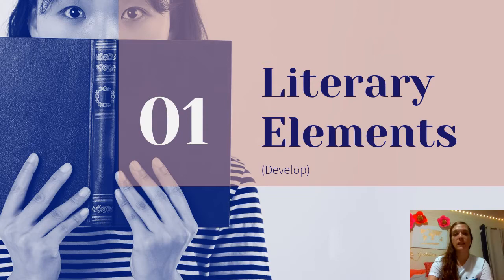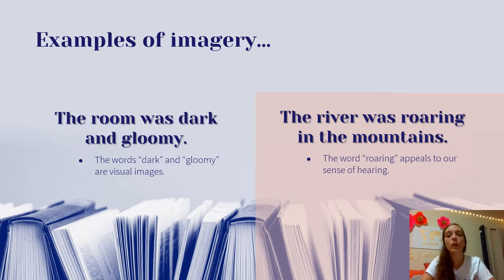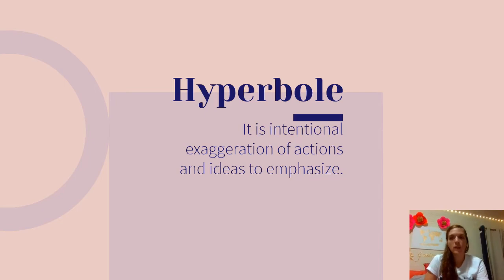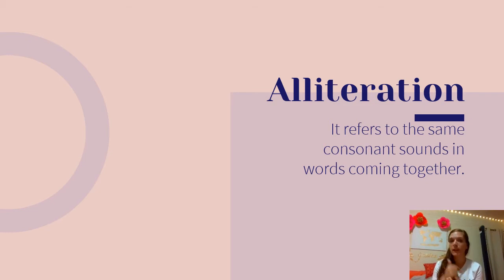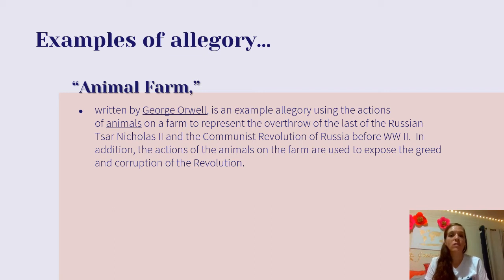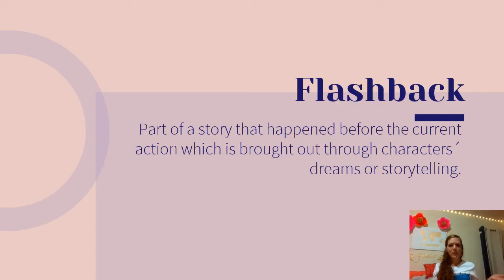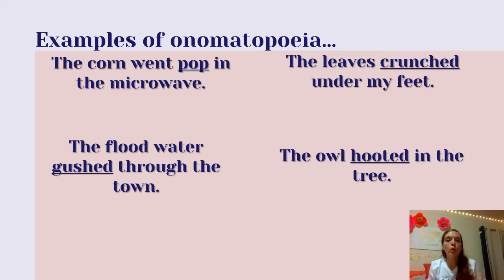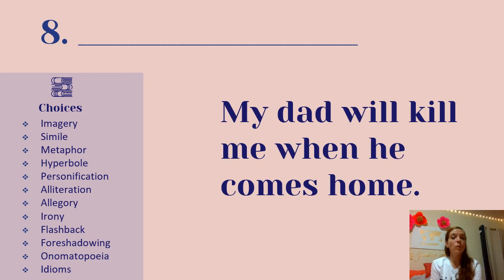Literary elements powerpoint part 2